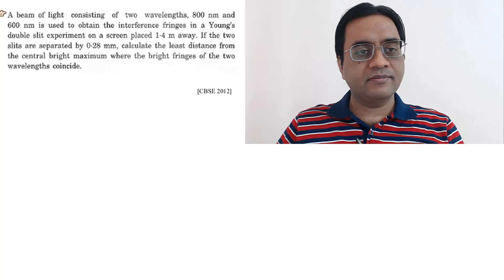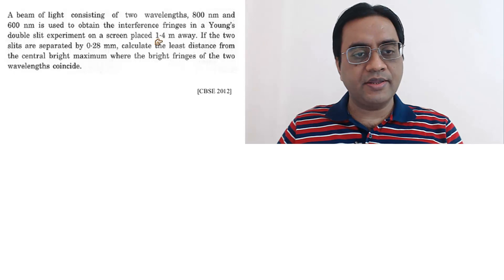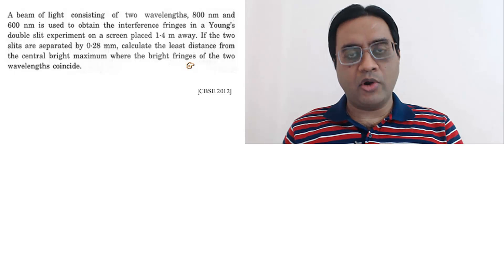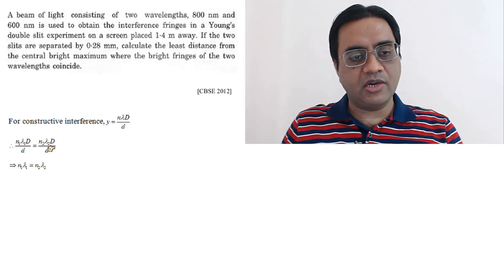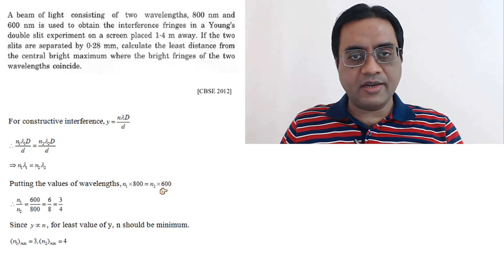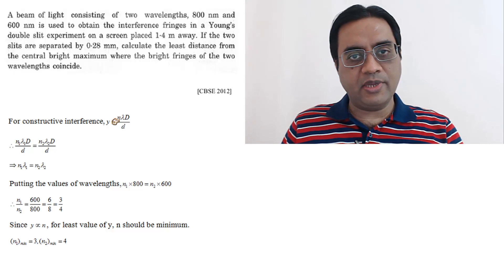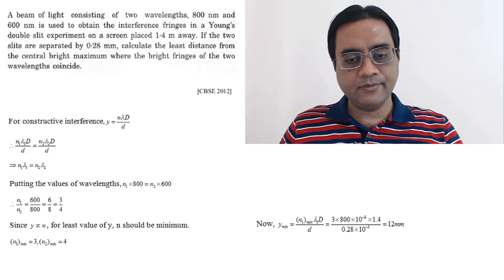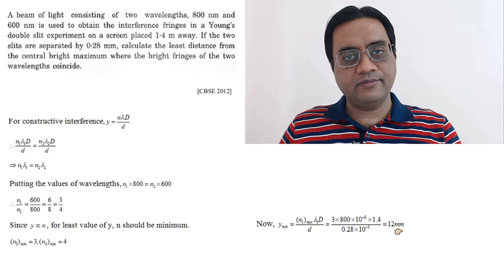CBSE 2012 Physics Young's Double Slit Experiment Problem & Solution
Solution to the problem based on Young's Double Slit Experiment from CBSE Board 2012 is provided by Mr. Manish Verma